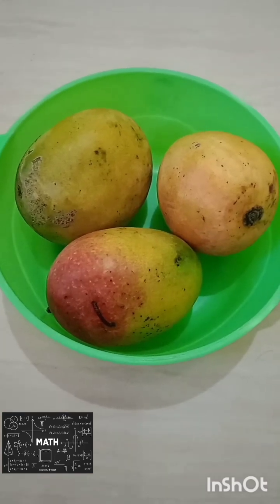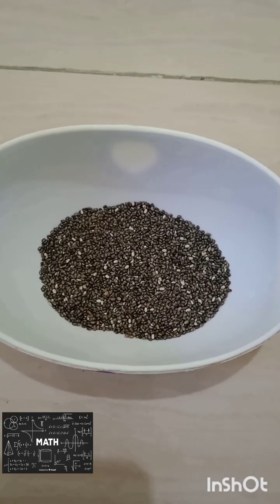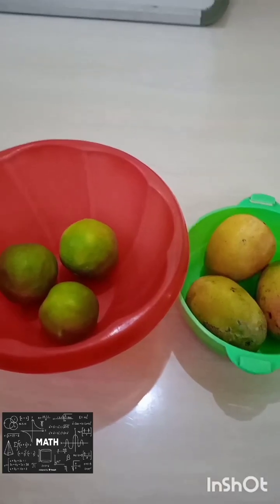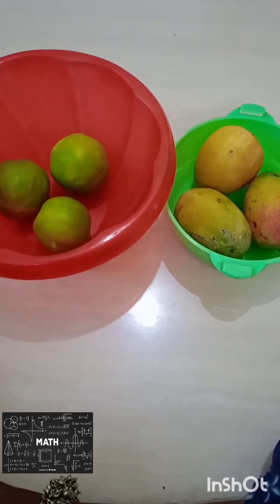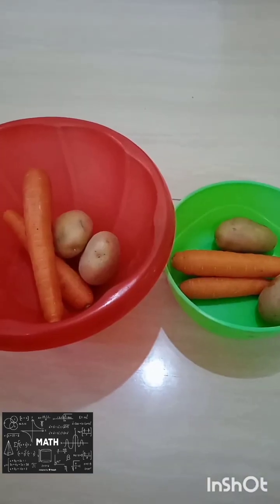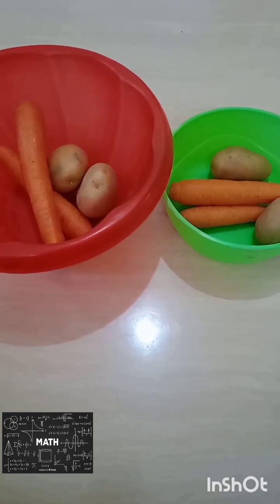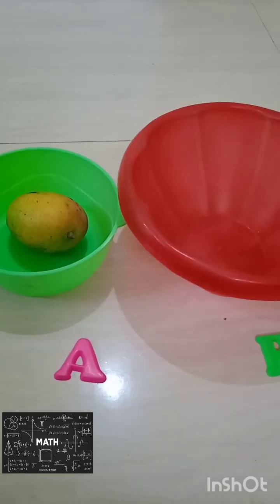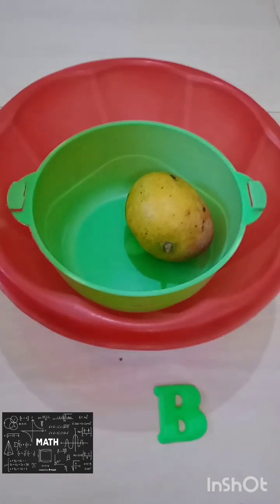Types of sets in real life/how to classify the sets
learn maths